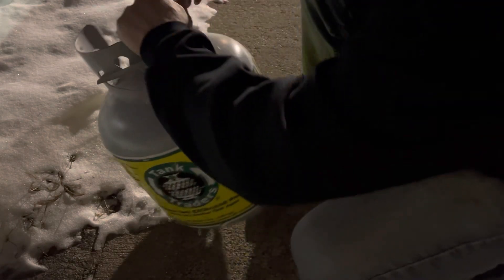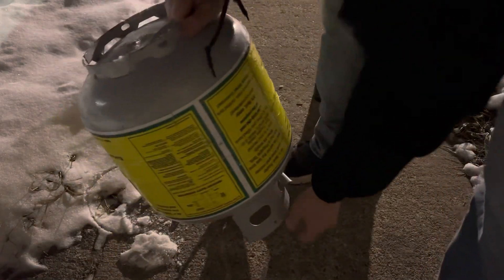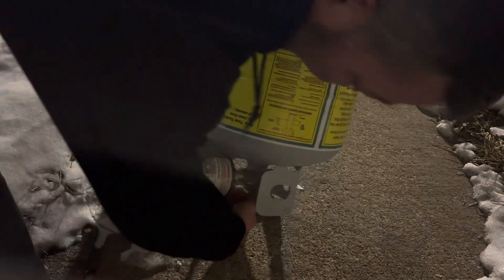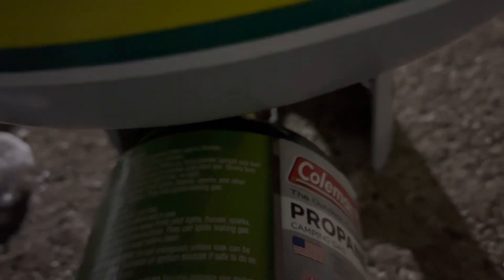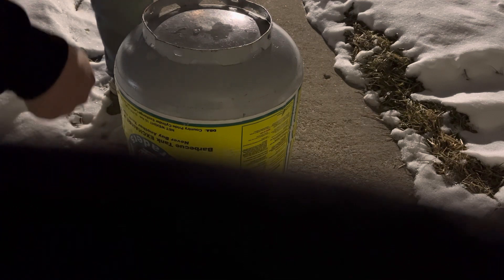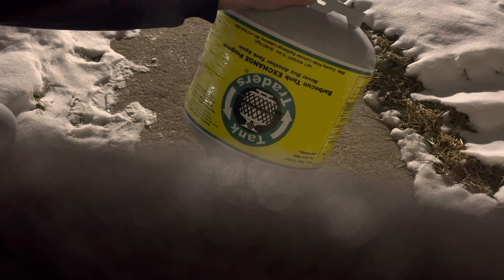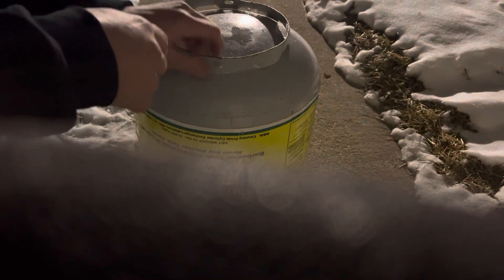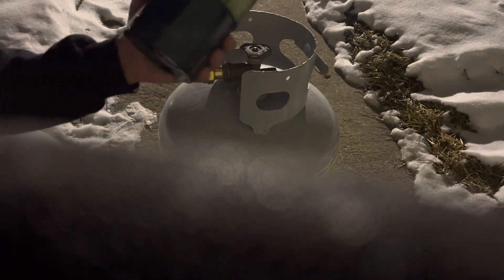Filling 1lbs propane tanks using a 20 lbs tank.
If you’ve watched my ice fishing videos you seen me dragging that 20 lbs propane tank with me every time I go ice fishing, today I picked up an adapter to fill my empty 1 lbs tanks before I go, this will make it a lot easier pulling my shanty out to where I am fishing, always be careful and do this outdoors away from and sparks or flames. It’s also a good idea to wear eye protection and gloves. IT’S FREE!!